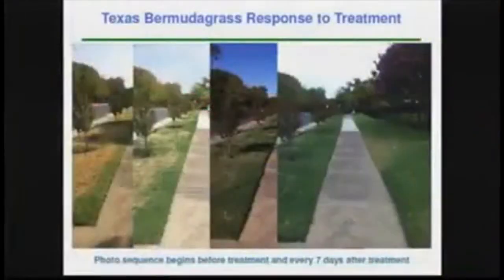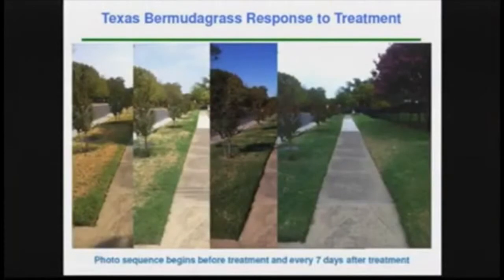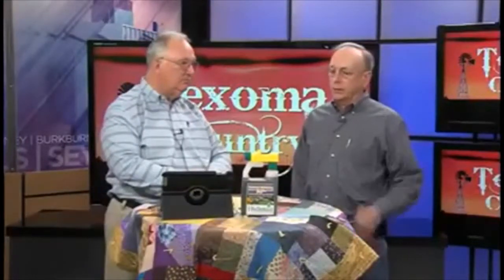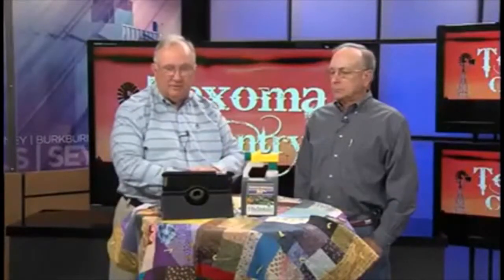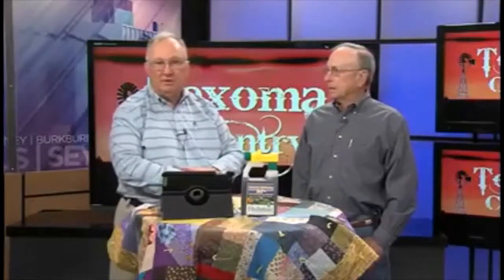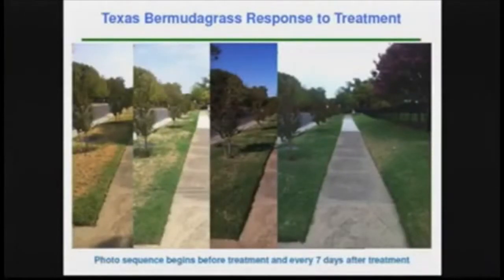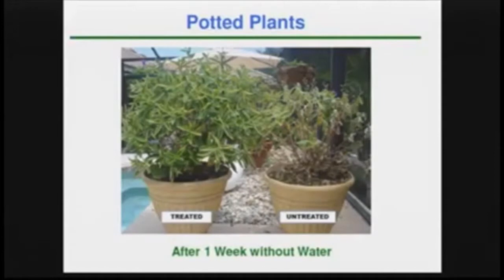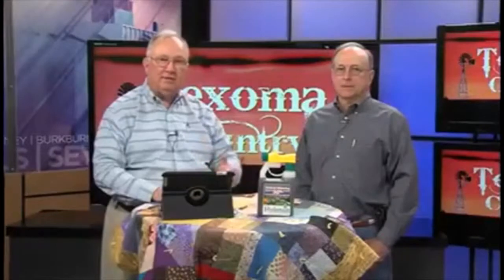Texoma Country 3 14 14